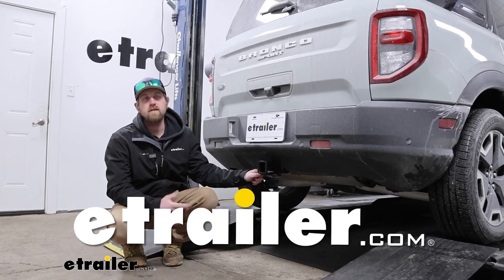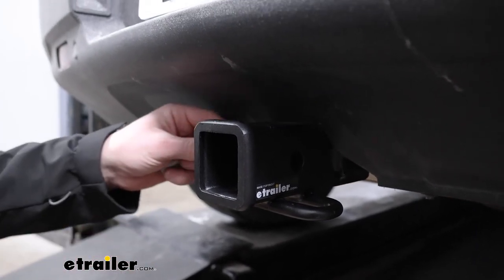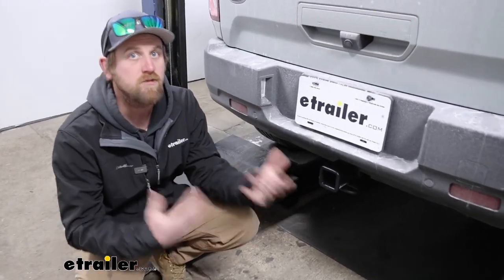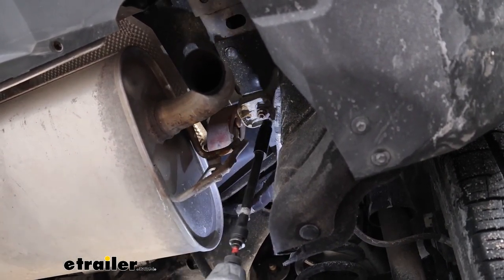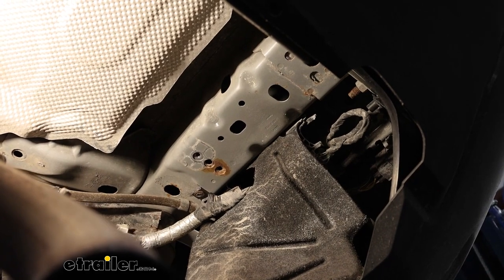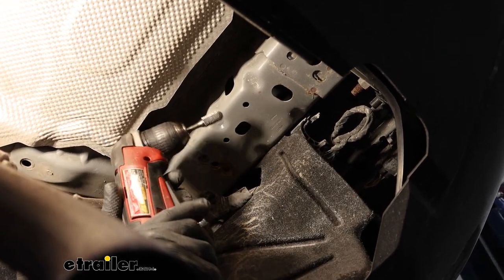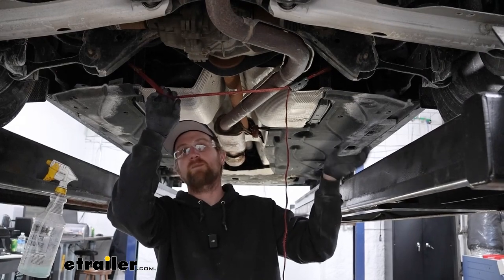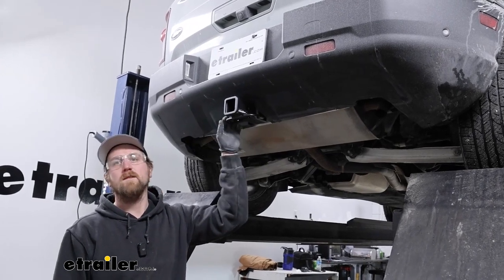Mount: etrailer Trailer Hitch Receiver on a 2021 Ford Bronco Sport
Hey everyone, Ryan here at etrailer.  Today on our 2021 Ford Bronco Sport,  we're gonna be showing you how to install  the etrailer.com trailer hitch receiver.  Before we do that though, let's take a minute,  check this out and make sure  it's gonna be the right hitch for you.  So for those of you without a factory tow package,  this is gonna be a great solution  and allow you to pull trailers around, use accessories,  or even a little bit of both.  There are a couple other hitches available  for the Bronco Sport, and just to compare 'em  to the etrailer one, to be honest with you,  they're all gonna be very similar.  Really the main difference is going to be the appearance.

But for the most part, they're all gonna sit  in the same spot and be pretty much hidden.  You'll just be able to see the receiver tube opening,  but the finish is kind of what separates 'em.  So there's a CURT hitch that's a high gloss finish  if that's what you're looking for.  The etrailer one, I'm personally a fan of,  I think it looks the most factory.  It's more of a matte black and kind of matches  the bumper a little bit better, at least in my opinion.

And then the Draw-Tite's kind of in the middle,  more of a semi-gloss tight finish,  but the installation is a little bit different.  The CURT and etrailer are gonna be the same.  The Draw-Tite, you actually have to remove  the whole rear fascia here.  So it's definitely a little more involved, and honestly,  you kind of get the same result, you get the same look.  A lot of times when you have to remove the fascia,  you know, it looks a little bit better,  a little more head in.

That's just not the case.  So if that's something that's important to you,  the etrailer and CURT one will be  a little bit easier to get up in place.  And so just gonna have a two-inch by two-inch  receiver tube opening, which is a good thing.  So that's a really common size  and a lot of different things will work with it.  It is going to use the standard 5/8 pin and clip.

One doesn't come with the hitch.  If you need one, not a big deal.  You can always grab it here at etrailer.  Even if you leave your accessory in all the time,  might not be a bad idea to look into  a locking style hitch pin.  And if you plan on buying a bike rack  or something like that in the future,  a lot of times they'll come with one.  So just something to look out for there.  The safety chain openings are a loop style  and provide us with enough space  to use pretty much any size hook  that our trailer might have on it.  As far as its weight capacities go,  it's gonna have some pretty good numbers.  Maximum gross tongue weight rating is gonna be 525 pounds.  That's gonna be the amount of weight  pushing down on the hitch.  That's more than enough for just about  any size bike rack or cargo carrier, give an example there.  And for the maximum gross trailer weight rating,  that's gonna be 3,500 pounds  or the amount of weight pulling on the hitch.  That is the weight of the trailer,  plus anything you might have enter on it,  I do always like to recommend, It's always a good idea  just to grab your Ford's Owner's Manual.  That way, you can check in there  and make sure that your Bronco Sport  can handle that much weight safely.  We'll grab a couple measurements now  and these will help us figure out what type  of accessories work best.  We go from the ground to the top inside edge  of the receiver tube opening.  Taking into account the lift that we inchesre parked on,  that's gonna be about 16 inches.  If you plan on pulling a trailer,  you can probably use a ball mount that has a straight shank  or maybe even one with a slight rise,  inch or two probably work for most people.  You go from the center of the hitch pin hole to the edge  of the rear bumper, that's gonna be  about four inches, which is pretty good.  So you shouldn't run into too many issues here,  but if need be, you can use that to help figure out exactly  if any of those folding style accessories you might have  can be stored up right without hitting  the back of your Bronco sport.  Ultimately at the end of the day,  hitch you really can't go wrong with, you know,  if it we inchesre me, this would be the one I would use.  I just like the way it looks,  but it's really just gonna depend on  what appearance you're going for  and hopefully we have a hitch available that can match that.  As far as the installation goes, it's really not too bad.  You do lower the exhaust on some, isn't a huge deal.  You know, put hardware in the frame  and you will have to trim a small portion here  just so the hitch will clear  and not hit your pla